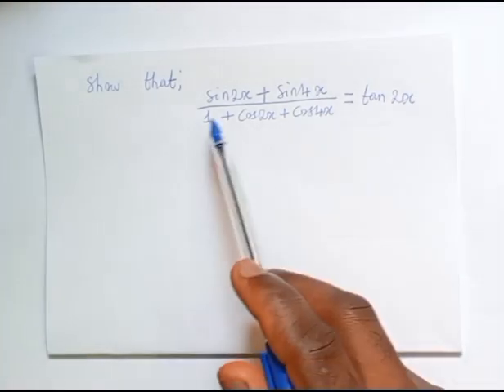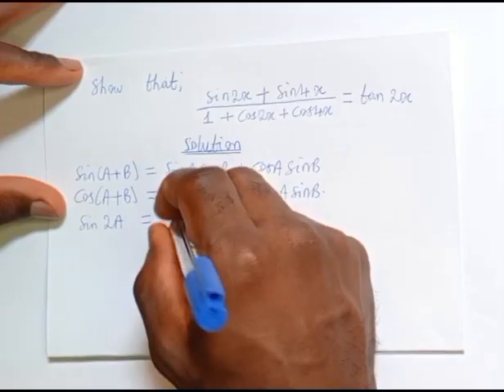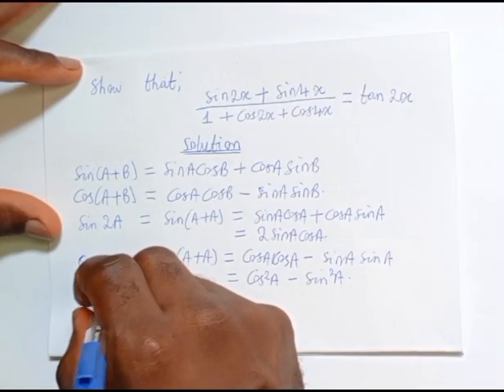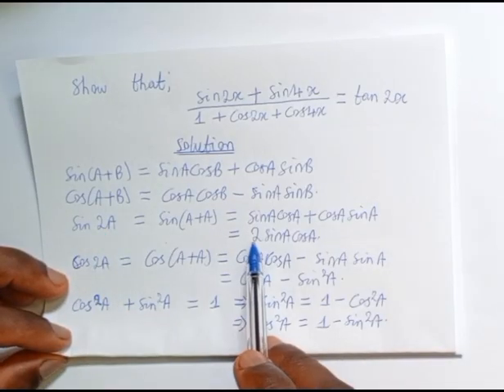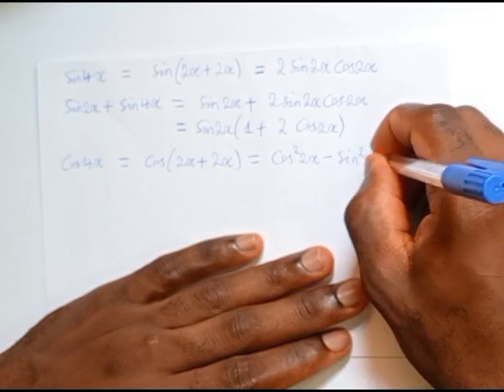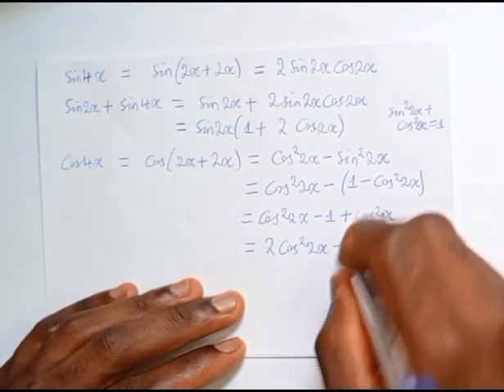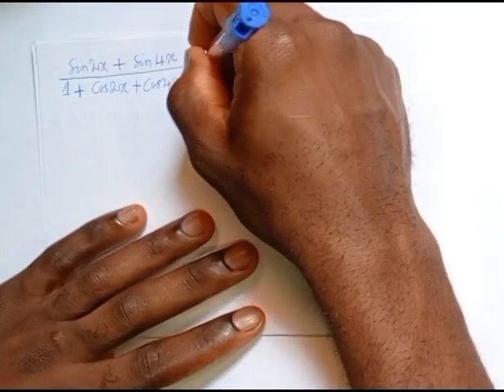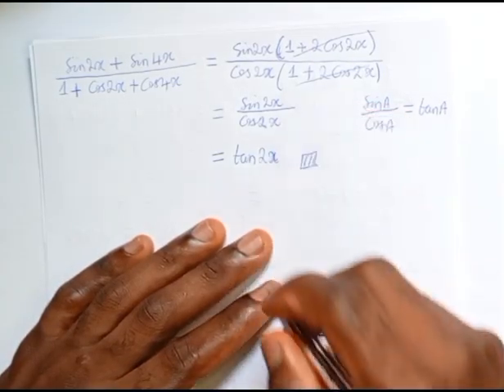Verification of a Trigonometric Identity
In this video, we walk through a complete step-by-step proof of a trigonometric identity, showing how to simplify expressions using fundamental trig identities like sine, cosine, tangent, and Pythagorean identities. 📐
Whether you're a high school student, college student, or exam prep learner, this tutorial will help you understand the logic behind proving trig identities instead of memorizing them. Watch until the end for helpful tips and common mistakes to avoid!
✅ Topics Covered:
Trigonometric identities
Step-by-step simplification
Pythagorean identities
Trig proof strategies